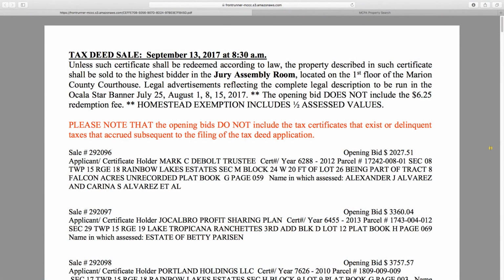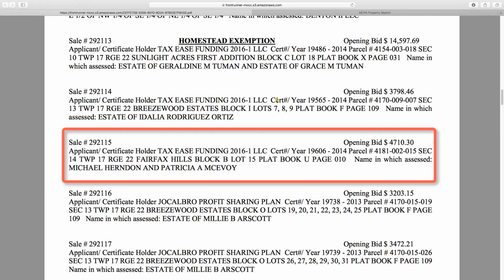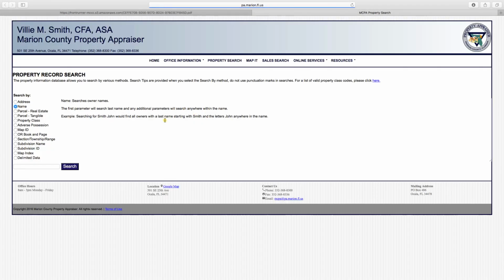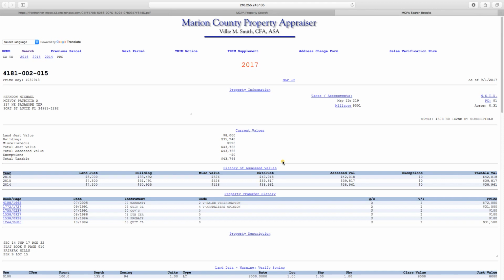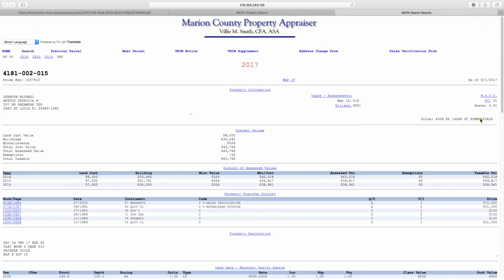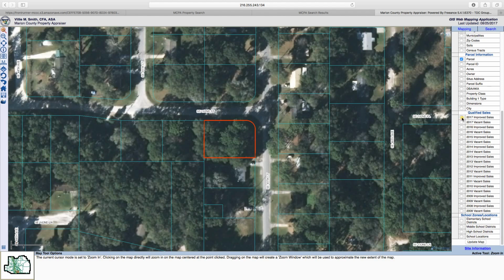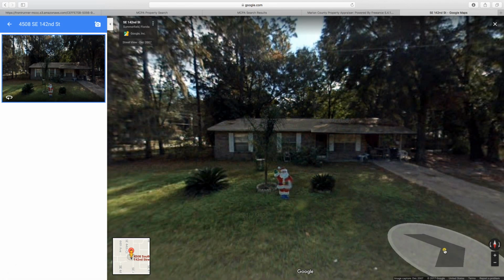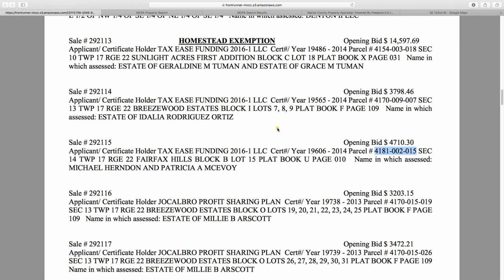Decoding a Tax Sale List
- Connect. Learn. Succeed. Your unfair advantage in Tax Sale Investing. Don't speak "tax sale"?  That's ok.  In this video we'll be decoding a tax sale list and showing you how to turn a listing into an actual physical piece of land.  ⬇️ Helpful Resources ⬇️